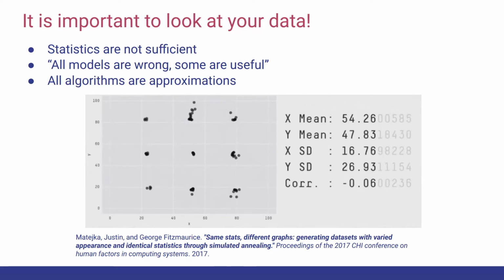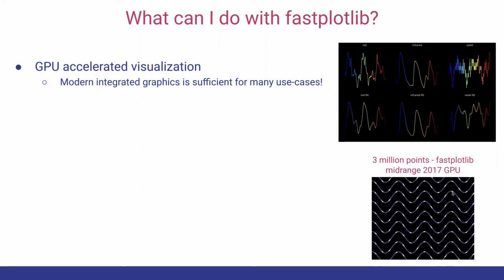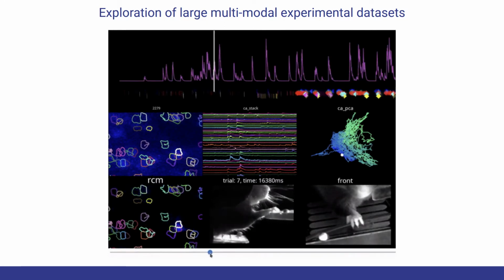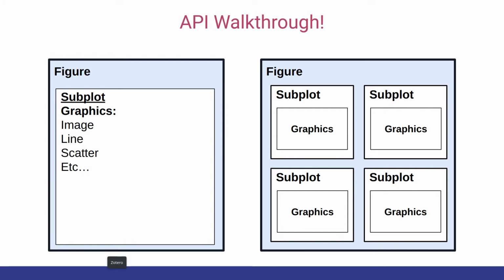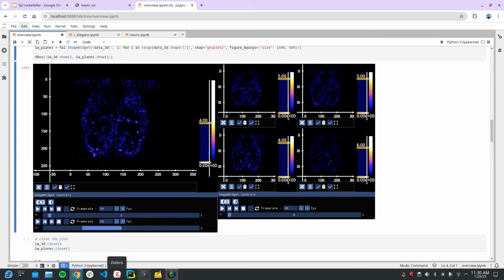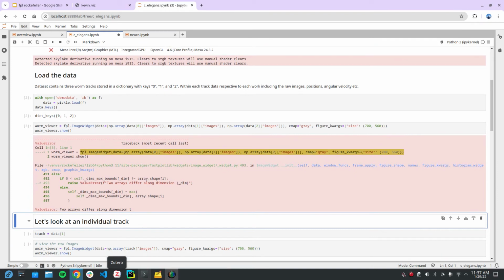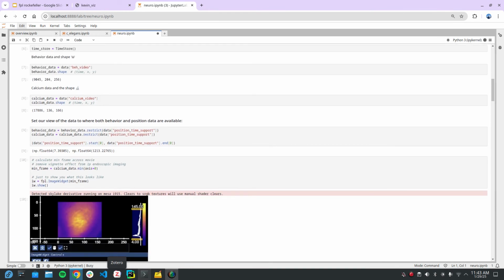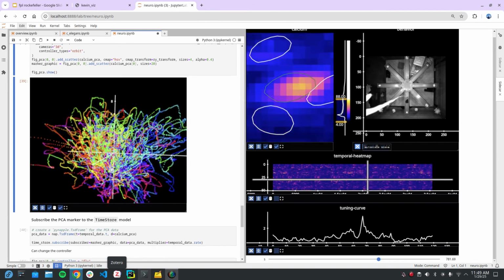fastplotlib - Driving scientific discovery through data visualization (2025)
fastplotlib talk presented at Rockefeller University in January 2025.

0:00 Introduction
2:54 Technology stack
5:43 What is fastplotlib
8:23 Examples overview
19:36 Demo, API walkthrough, images, lines, scatters, events
31:34 Demo, animal behavior video and tracks usecase
36:34 Demo, complex neuroscience usecase